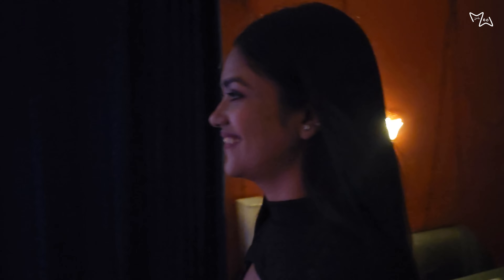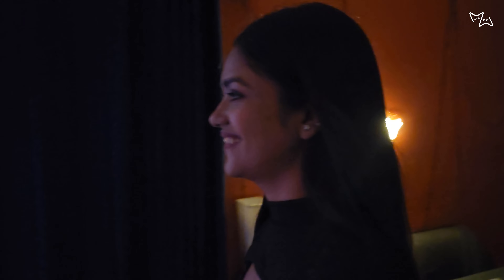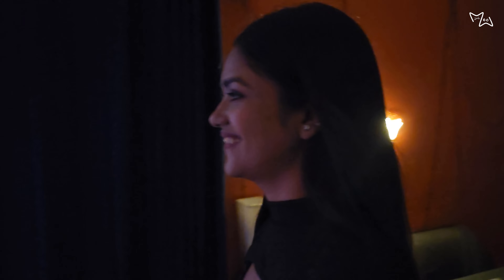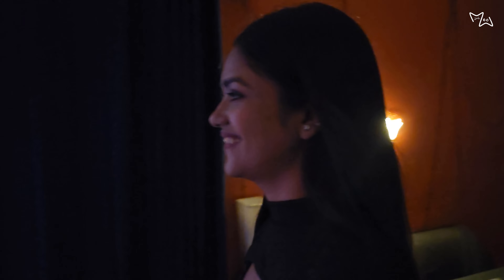Home creative Photoshoot / Behind the scenes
Camera used- Sony A7M4 , A7S3
model - Miskat Parveen
team Saurav Anuraj, Aditya , Aniket , Harsh